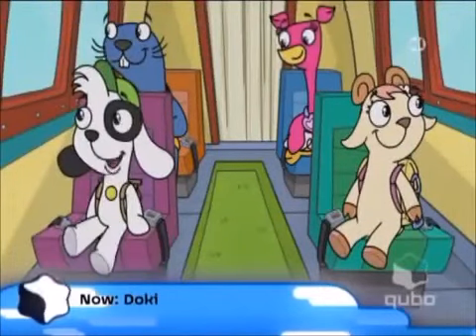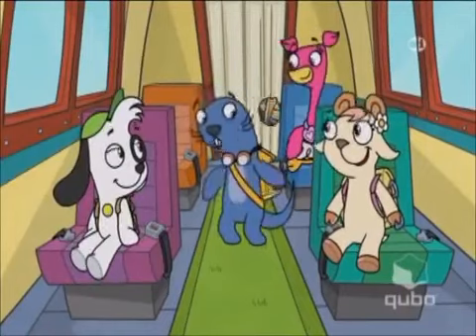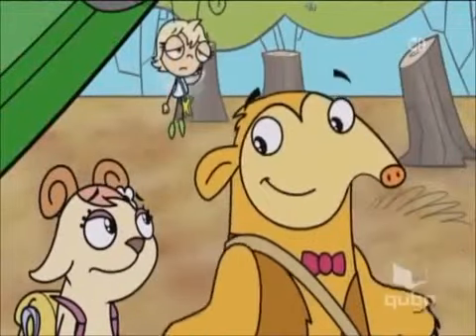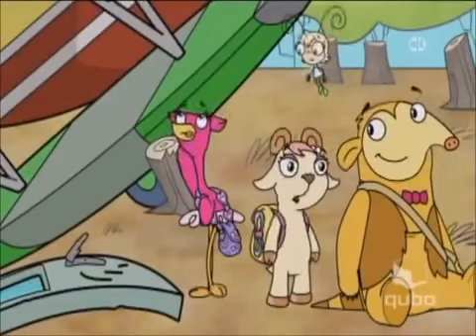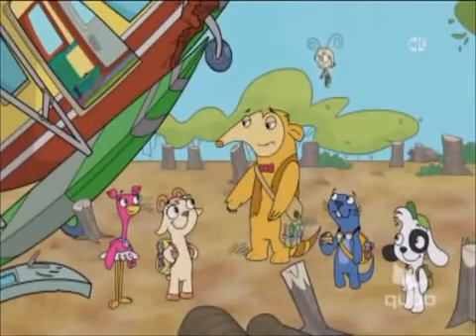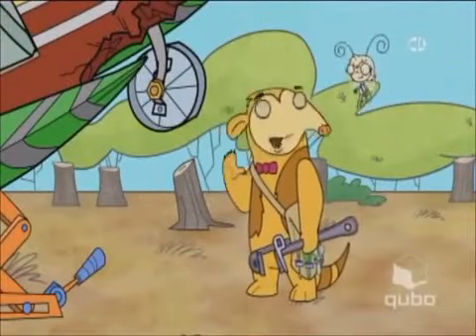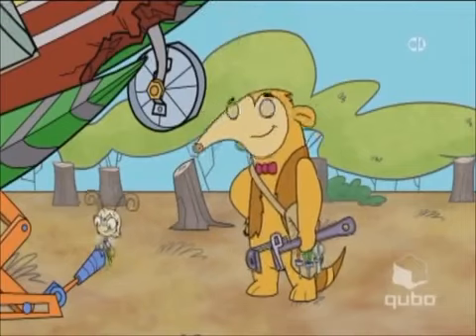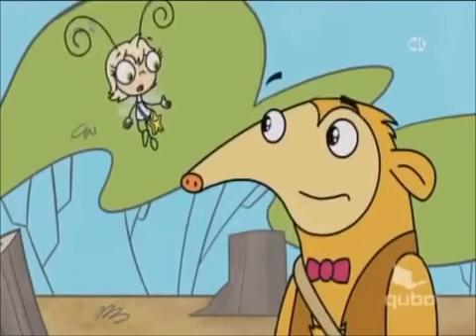December 14, 2022